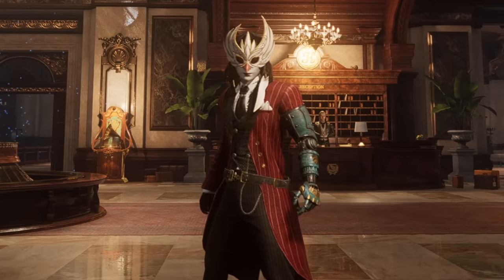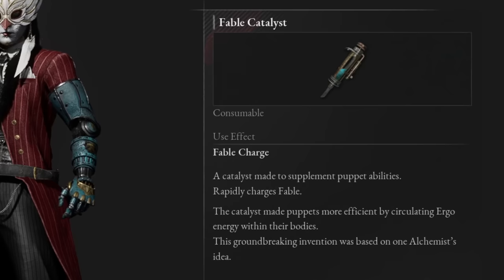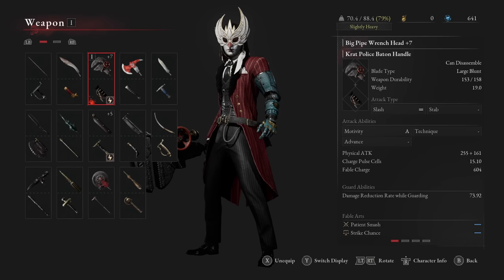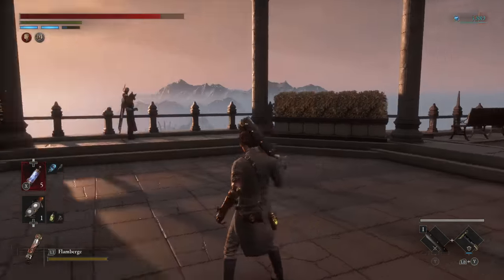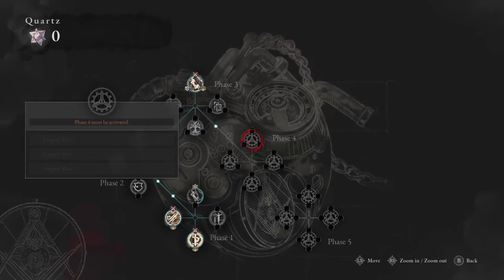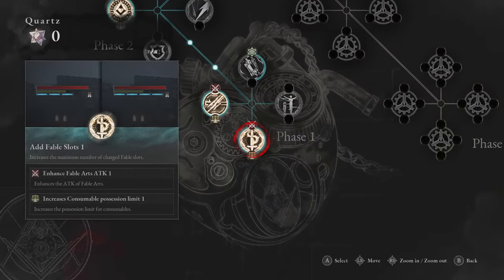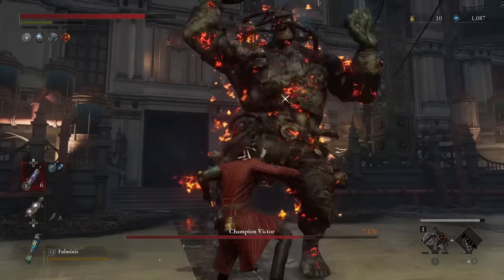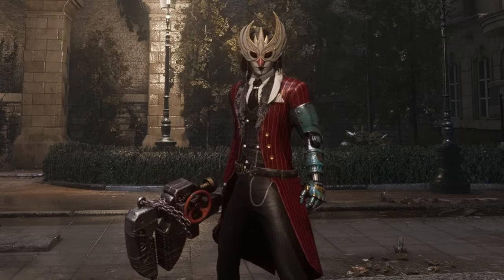Lies of P - How to 1 Shot ANY Boss - Best OVERPOWERED Build Guide & Early Broken Weapon Combo!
This Lies of P build lets you beat any boss in just 1 to 3 attacks! Enjoy!

Monster Hunter Rise Sunbreak and it's Monster Hunter Rise Sunbreak gameplay is over so we look to Lies of P with its Lies of P gameplay to pass the time with its best Soulslike Soulsborne Bloodborne Dark Souls new game Lies of P release trailer Lies of P combat starter new player guide Lies of P best legion arms Lies of P best weapon Lies of P all bosses story lie system Lies of P combat miniboss guide Lies of P best build Lies of P Motivity Technique Advance weapon secret item location guide Lies of P boss weapon rare ergo alidoro Lies of P best build motivity krat police baton pipe wrench patient smash fable art guide!